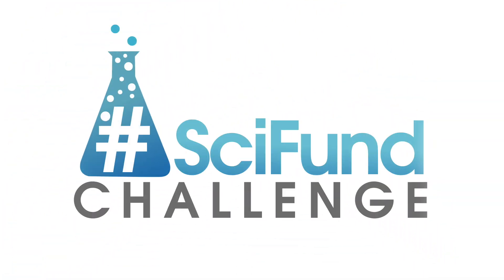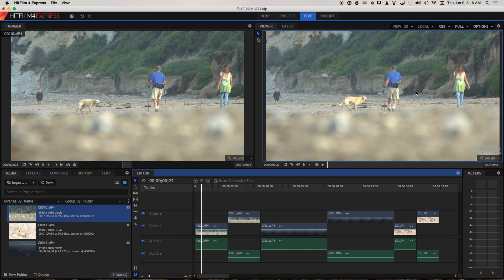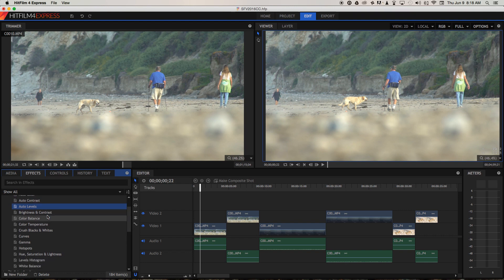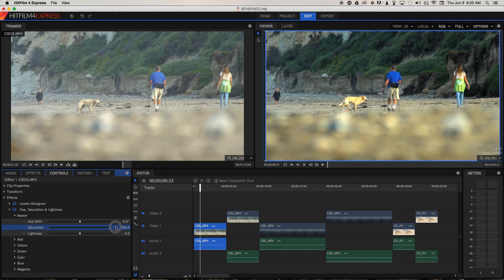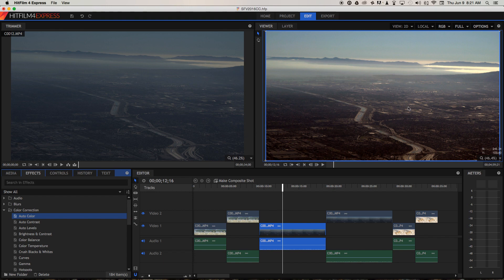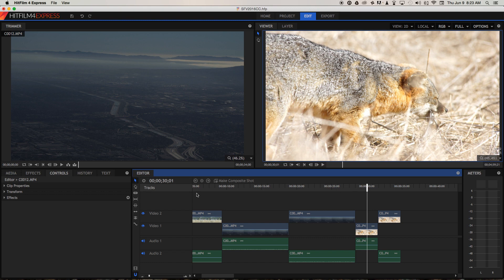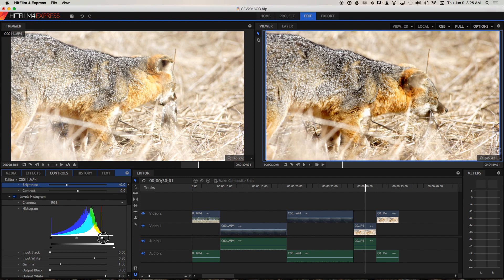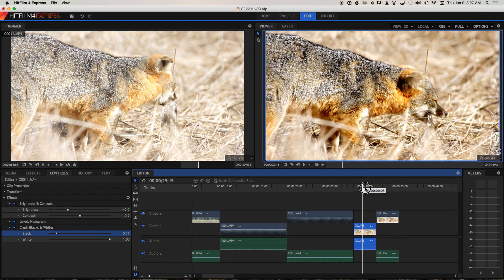Color Correction in HitFilm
This video is about Color Correction in HitFilm